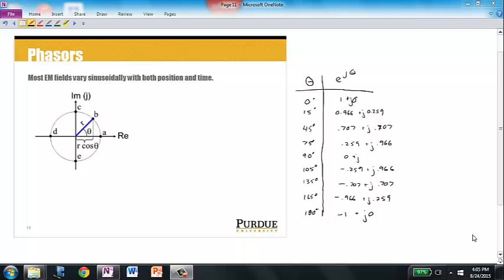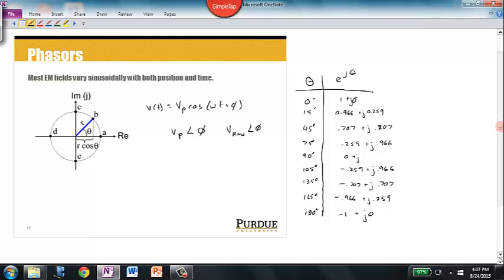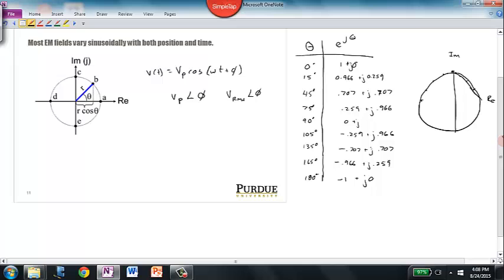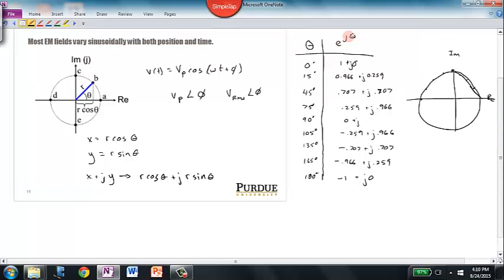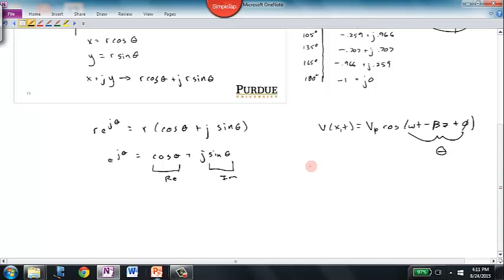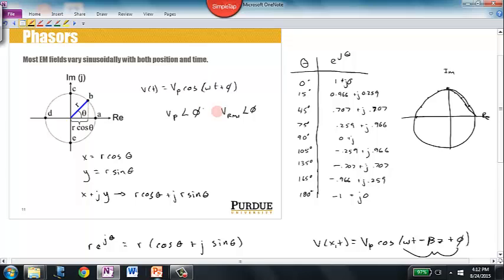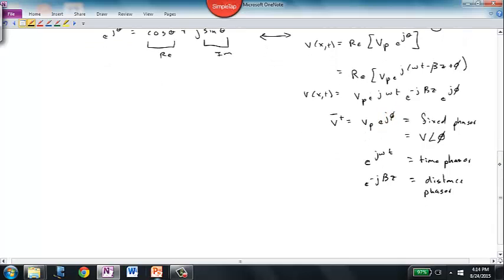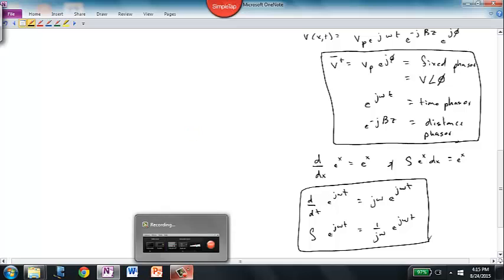Topic 3 Part 6 Phasor Notation